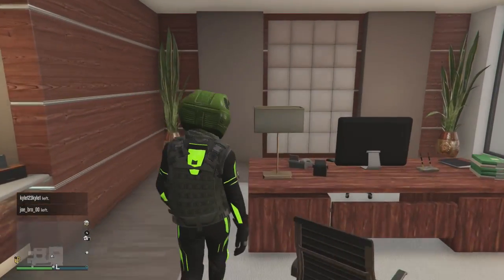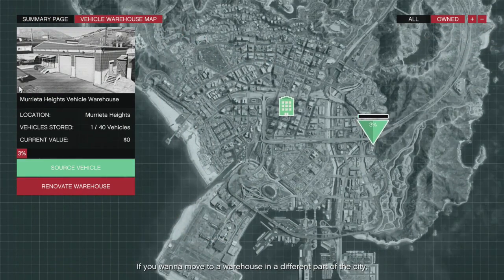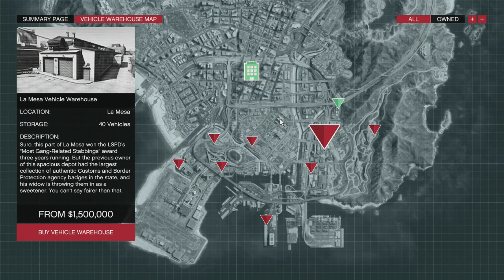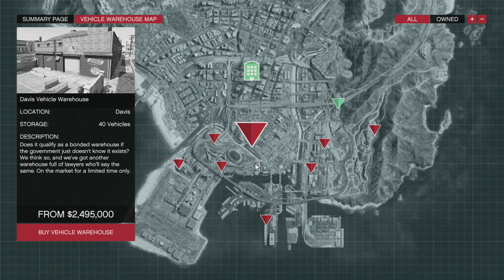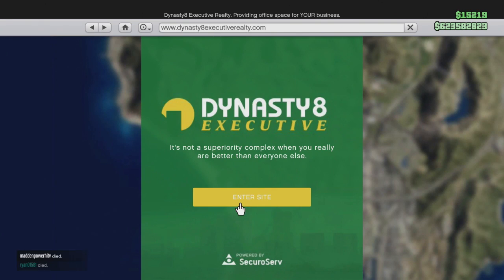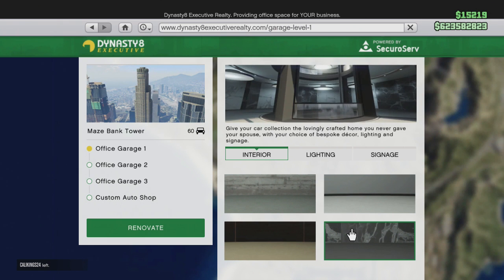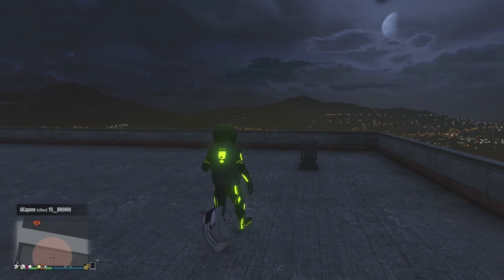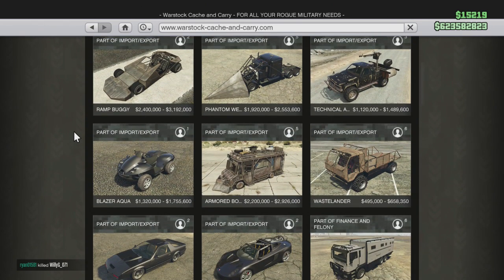Please do not buy this in GTA 5 Online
Need more? I post daily GTA 5 DLC videos or anything interesting for Grand Theft Auto 5